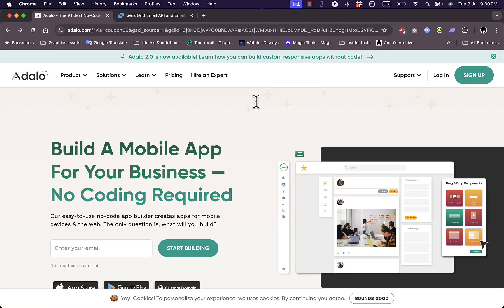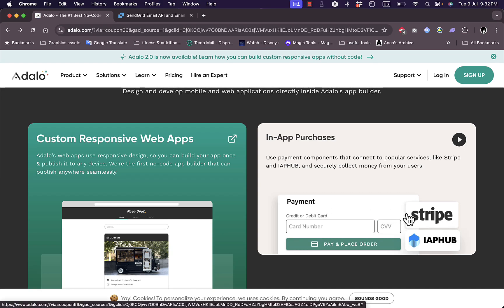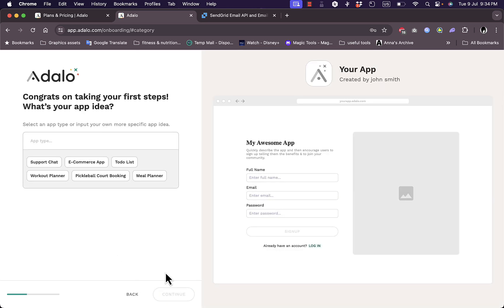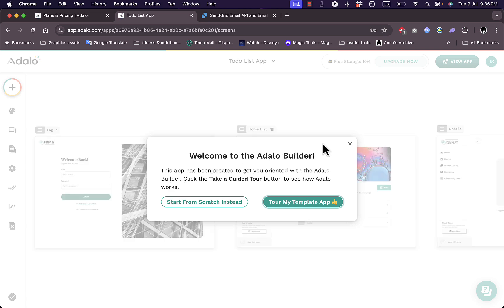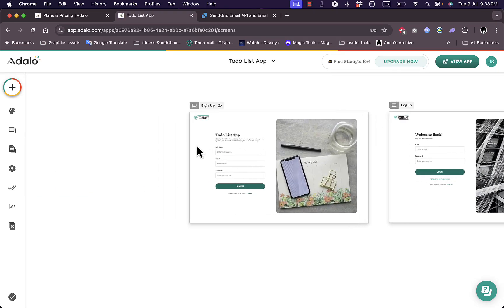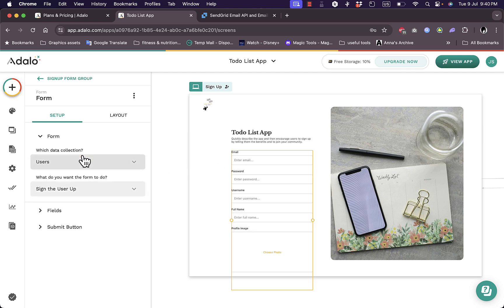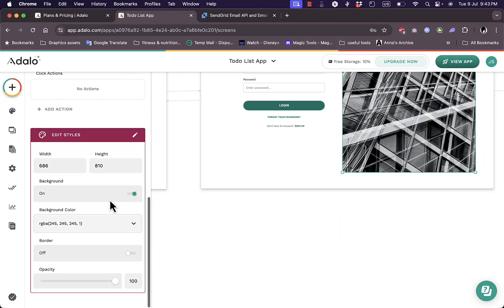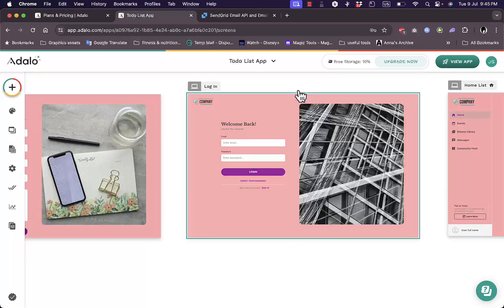Adalo Tutorial for Beginners | App Building for Beginners 2026